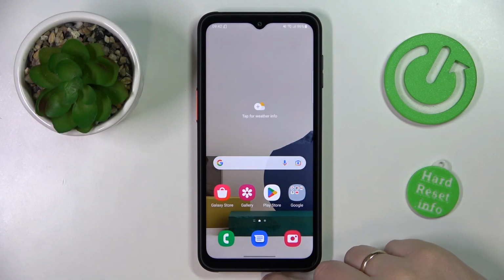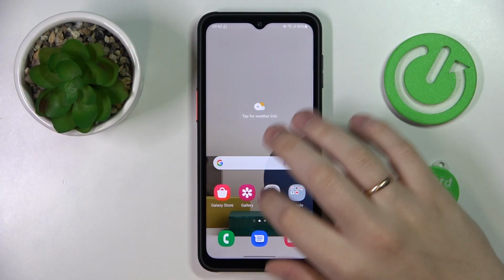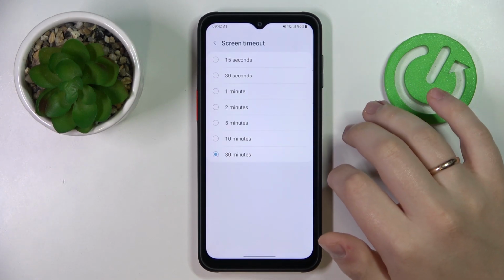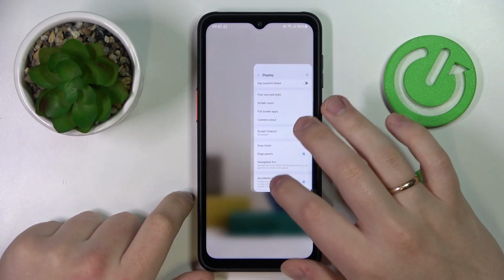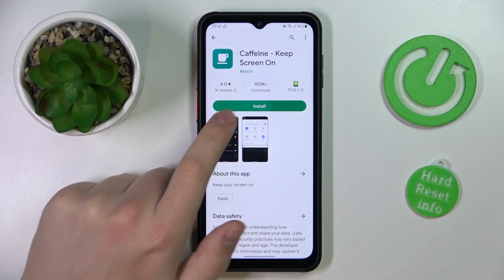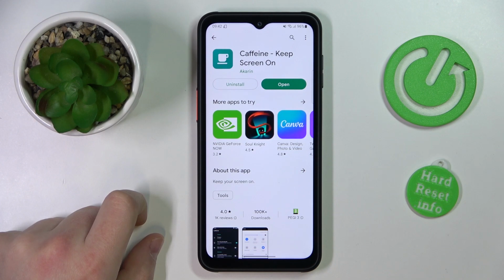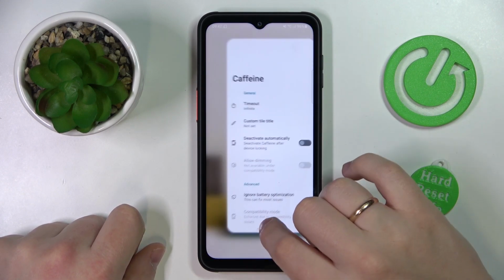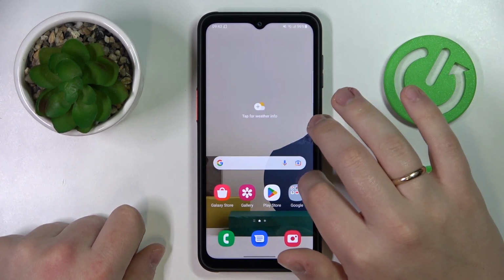How to Change Screen Timeout to Never on SAMSUNG Galaxy Xcover 6 Pro - Use Caffeine App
Find out more info about SAMSUNG Galaxy XCover 6 Pro:
Did you ever experience the problem of your phone screen turning off while reading something on it? Do you want to disable screen timeout on SAMSUNG Galaxy Xcover 6 Pro? Let's watch this tutorial. We'll show you how to install the Caffeine app, then how to use that app to set the screen timeout to never on SAMSUNG Galaxy Xcover 6 Pro.

How to change screen timeout on SAMSUNG Galaxy XCover 6 Pro? How to install Caffeine App on SAMSUNG Galaxy Xcover 6 Pro? How to disable screen timeout on SAMSUNG Galaxy XCover 6 Pro? How to manage auto lock on SAMSUNG Galaxy XCover 6 Pro? How to use Caffeine app to set screen timeout to never on SAMSUNG Galaxy XCover 6 Pro?